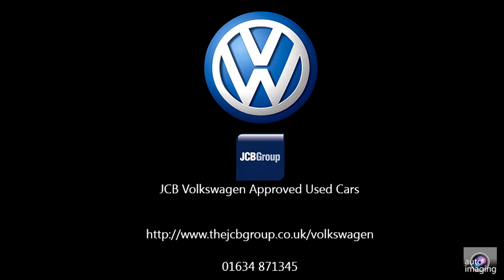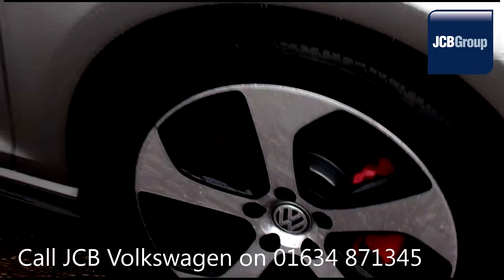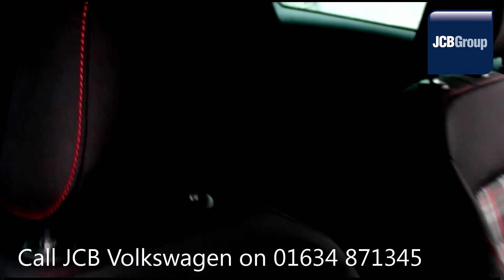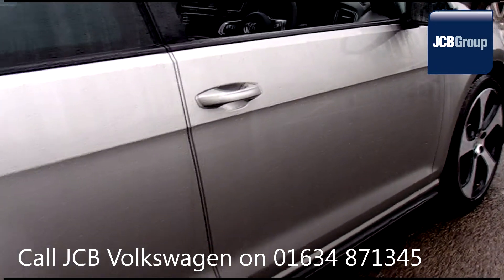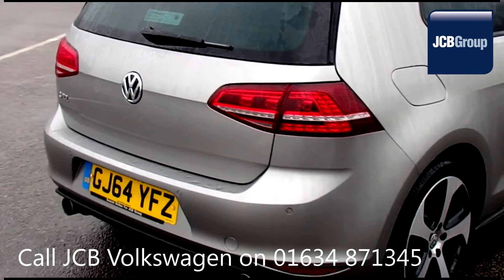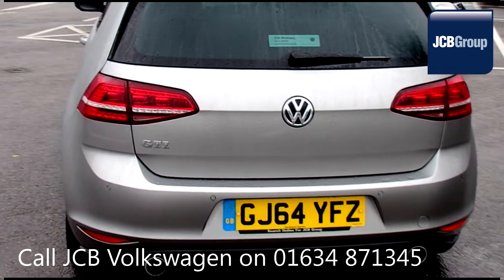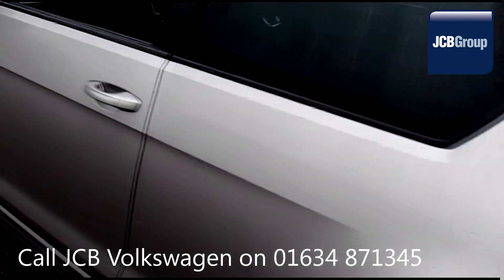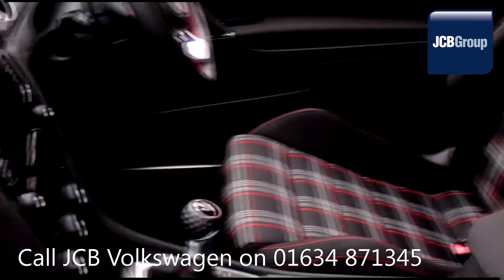2014 Volkswagen Golf SE 2l Pacific Blue Metallic GF14YKC for sale at JCB VW Medway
2014 Volkswagen Golf SE 2l Pacific Blue Metallic GF14YKC for sale at JCB VW Medway Manual Diesel 5 Doors Hatchback